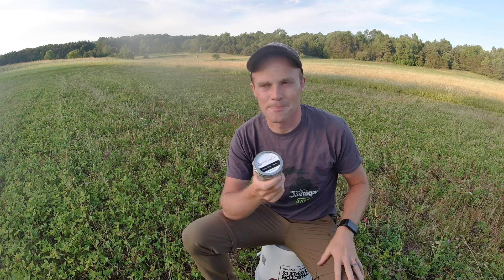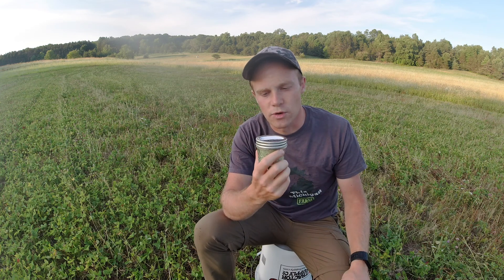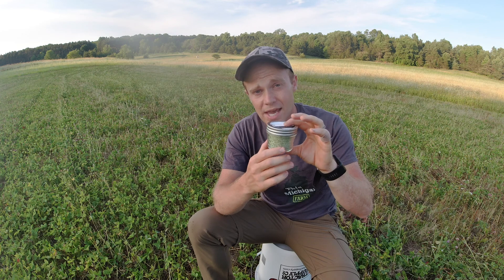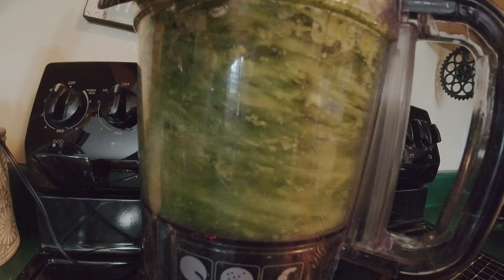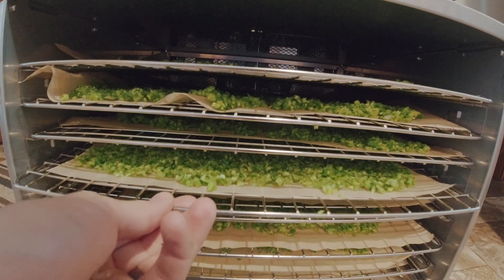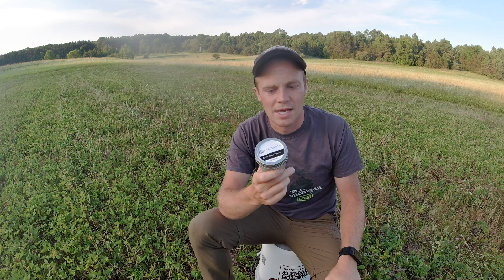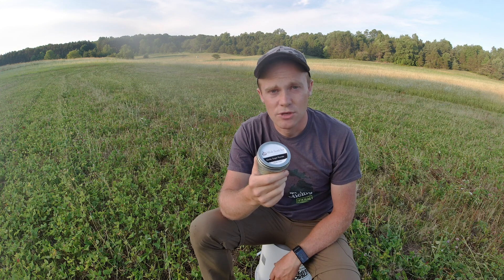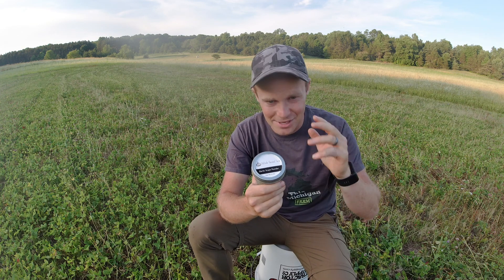How to Make Garlic Scape Powder!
We started making Garlic Scape Powder this year. It tastes great on omelettes, mashed potatoes, pasta, etc. If you like a mild garlic flavor, then this is right up your ally. Check out how to make it!